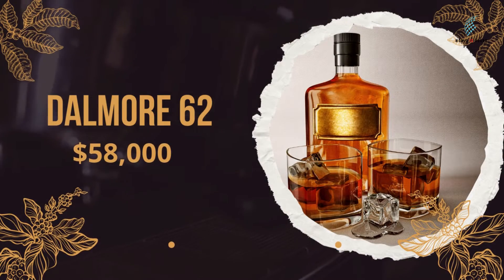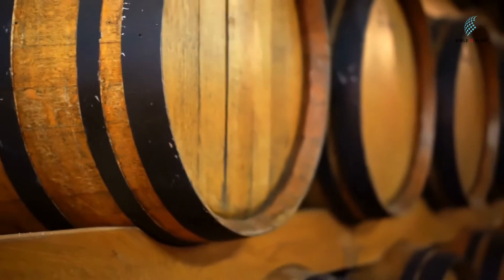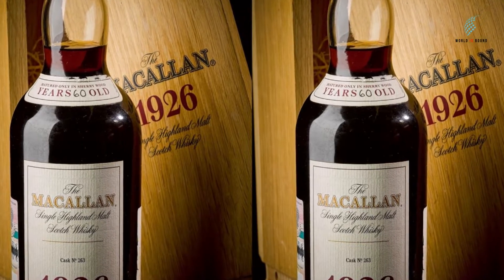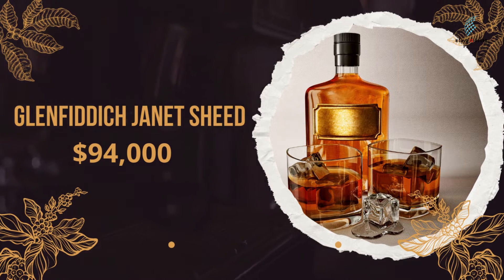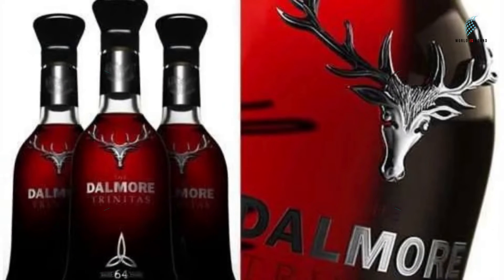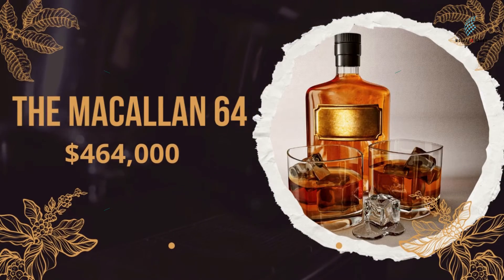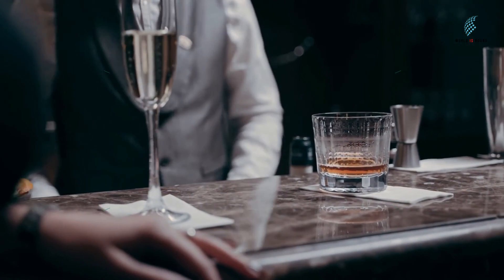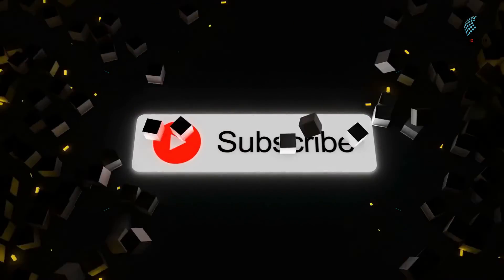Top 10 expensive whiskeys in the world!